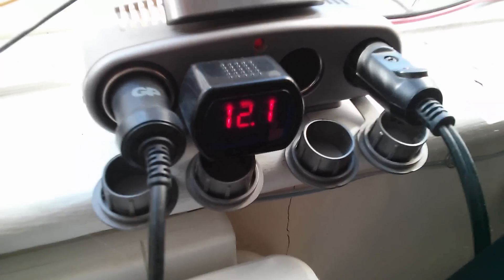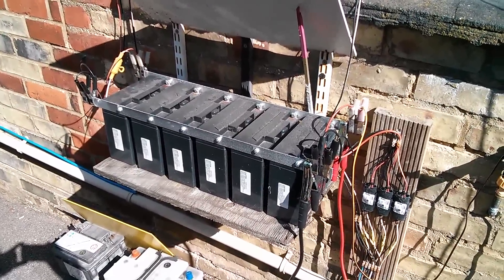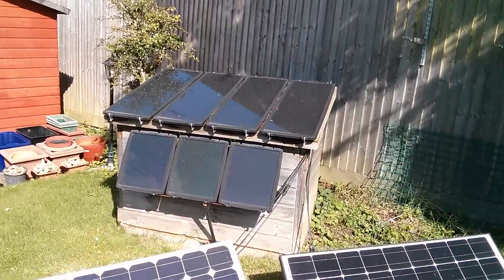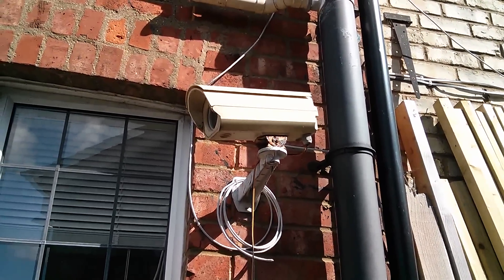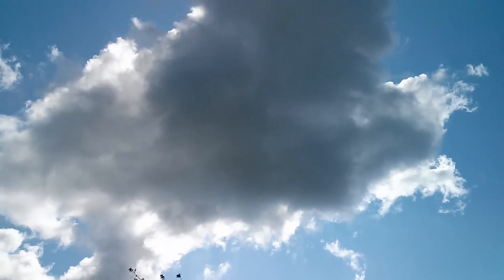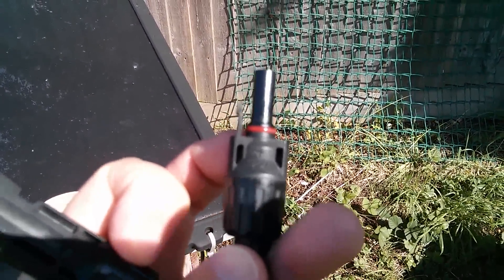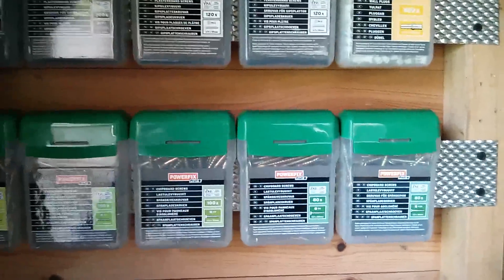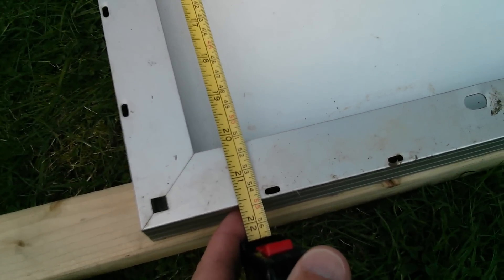Julian's builds: a Solar Panel Frame for the Winter #1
Construction of a free-standing frame to hold my solar panels at a height and tilt angle suitable for the coming winter sunshine (or lack of it).